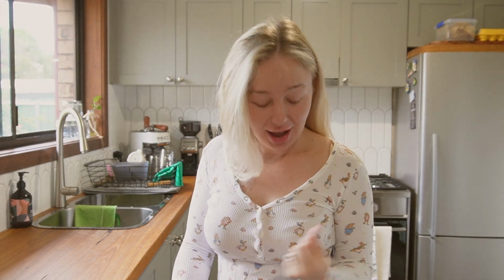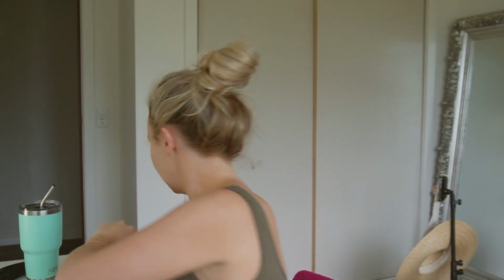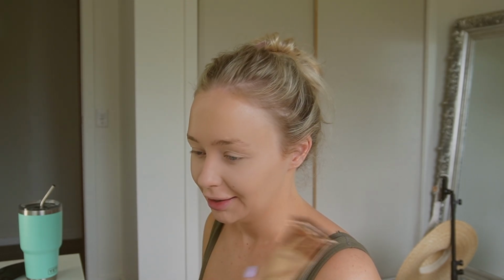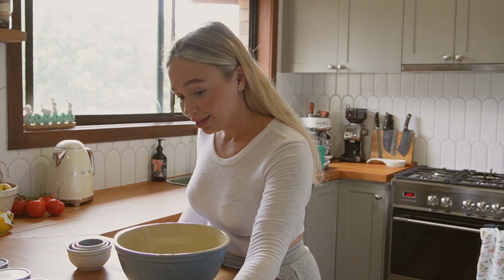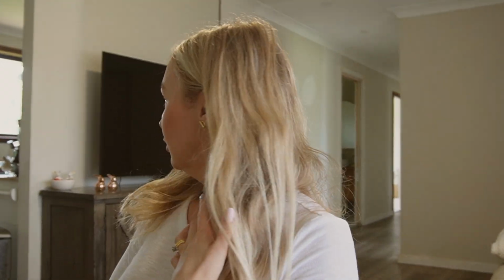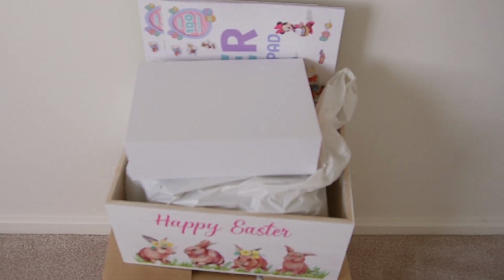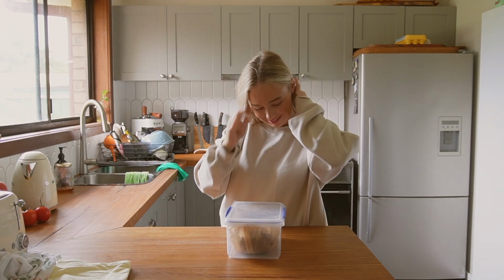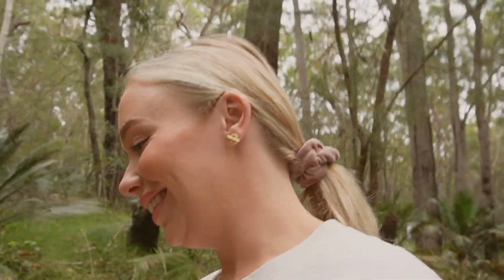AUTUMN DAY IN THE LIFE | grocery haul, healing my inner child, overnight oats & homemade tomato soup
I hope you enjoy spending this cosy autumn day with me 🥹💕

 Previous Video:

WEEK IN MY LIFE| house updates, kids Easter box gift idea, Kmart Easter decor, cooking & more!

Autumn Overnight Oats Recipe:

3 cups rolled oats
2 tsp cinnamon
2tsp nutmeg
4 tbsp chia seeds
1-2 tbsp honey
1 cup frozen blueberries
1 cup raw almonds
3 cups vanilla oat milk

Combine ingredients and set overnight in fridge :)

Tori's Homemade Tomato Soup:

10-12 truss tomatos
1 large carrot, peeled and chopped in half
1 brown onion, chopped in half
4 cloves garlic
1 cup fresh basil (keep a little extra for garnish)
4 tbsp fresh thyme
1 oxo chicken stock cube
1 can coconut milk
1 tbsp tomato paste
Fresh parmesan (optional for topping at the end)
Salt & pepper

Method:

Preheat oven to 180c, bring a large pot of water to the boil.
Cut a small X in the bottom of each tomato and blanch for roughly 25 seconds. Remove from boiling water and peel & discard the skins.
Roast tomato, carrot, onion and garlic on oven tray with drizzle of olive oil for about 30 mins or until browned.
In a soup pot add tbsp olive oil and cook your tomato paste until colour deepens. Add all veggies. Add chicken stock cube and coconut milk. Add basil and thyme. Bring to the boil.
Remove from heat and blend. Salt and pepper to taste, sprinkle with parmesan and a couple basil leaves and serve with something toasty :)

Don’t forget to tag me on instagram! I’d love to see your creation 🥹🤍

♡FAQ’s

South Coast of NSW, Australia :)

28 at the time of this video.

Currently using the Sony ZV E-10.

☼ What breed is your doggo and how old?
Dwayne is an Aussie Bulldog - His bday is October 29th 2020

☼ How do you make your tea?
Original Dilmah tea bags (usually) steeped for 2ish mins, 1 tsp raw sugar & a lil splash of Chobani vanilla oat milk :)

♡ Love you x